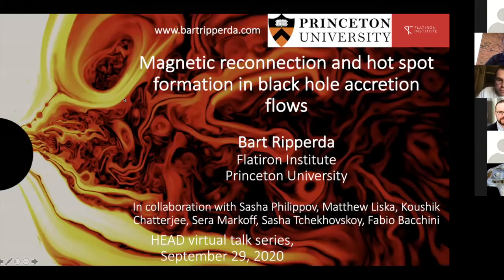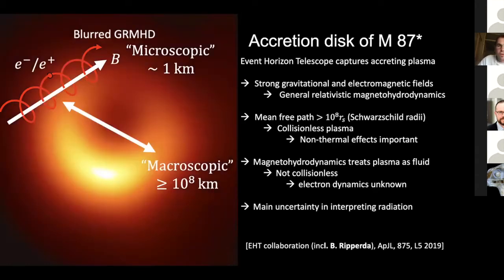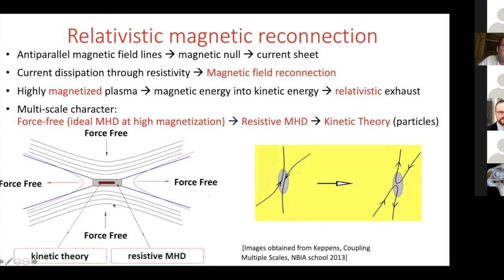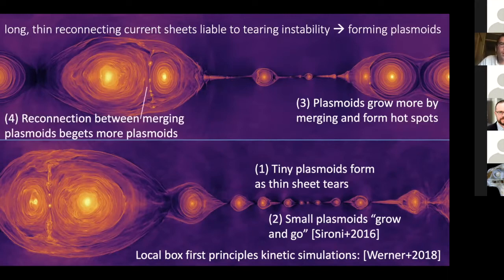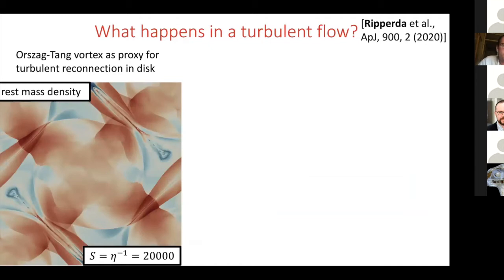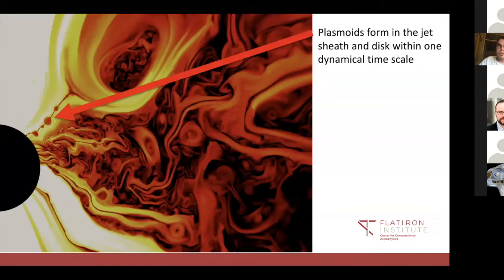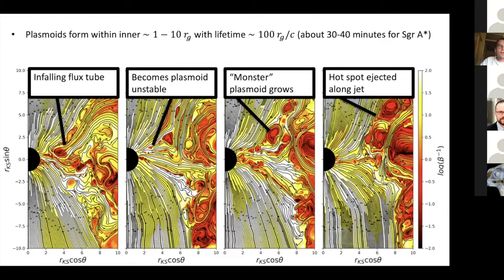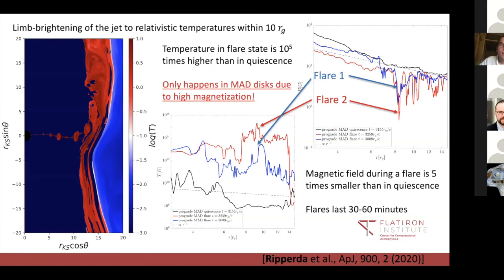Magnetic reconnection and hot spot formation in black hole accretion flows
Bart Ripperda (Princeton University / Flatiron Institute)

Hot spots, or plasmoids, forming due to magnetic reconnection in current sheets, are conjectured to power frequent X-ray and near-infrared flares from Sgr A*, the black hole in the center of our Galaxy. It is unclear how, where, and when current sheets form in black-hole accretion disks. We show general-relativistic resistive magnetohydrodynamics simulations to model reconnection and plasmoid formation in a range of accretion flows. Current sheets and plasmoids are ubiquitous features which form regardless of the initial magnetic field in the disk, the magnetization in the quasi-steady-state phase of accretion, and the spin of the black hole. Within 10 Schwarzschild radii from the event horizon, we observe plasmoids forming, after which they can merge, grow to macroscopic scales of the order of a few Schwarzschild radii, and are ultimately advected along the jet's sheath or into the disk. Large plasmoids are energized to relativistic temperatures via reconnection and contribute to the jet's limb-brightening. We find that only hot spots forming in magnetically arrested disks can potentially explain the energetics of Sgr A* flares. The flare period is determined by the reconnection rate, which we find to be between 0.01c and 0.03c in all cases, consistent with studies of reconnection in isolated Harris-type current sheets. We quantify magnetic dissipation and non-ideal electric fields which can efficiently inject non-thermal particles. We show that explicit resistivity allows for converged numerical solutions, such that the electromagnetic energy evolution and dissipation become independent of the grid scale for the extreme resolutions considered here.